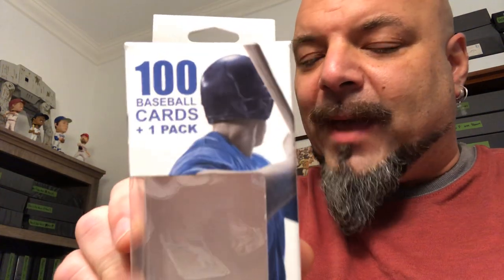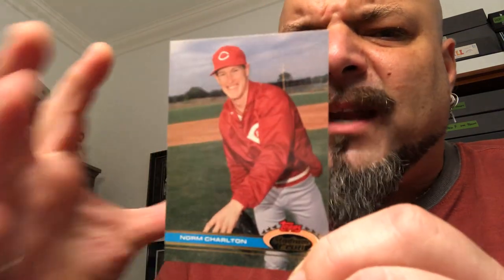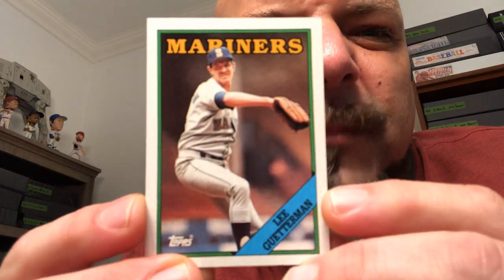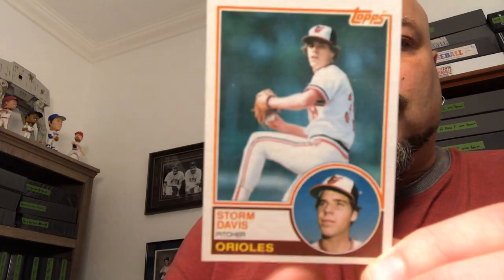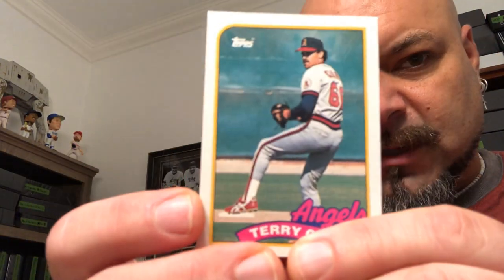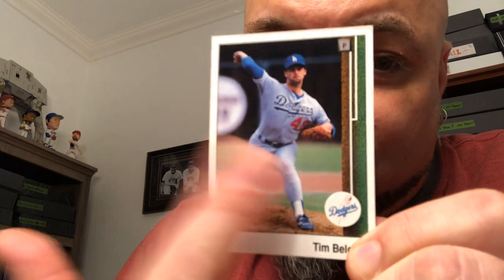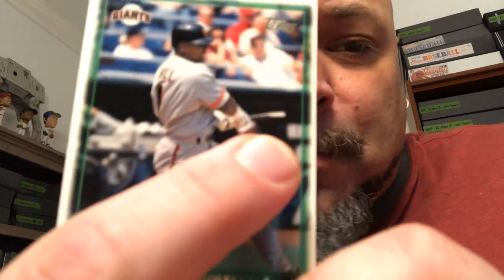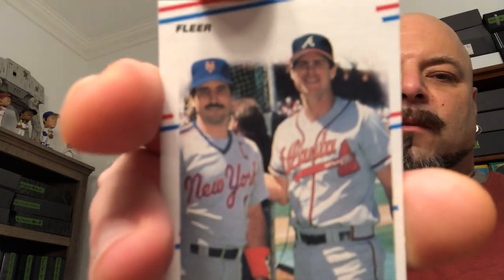Fairfield Repacks-Why Do I Buy This Stuff??